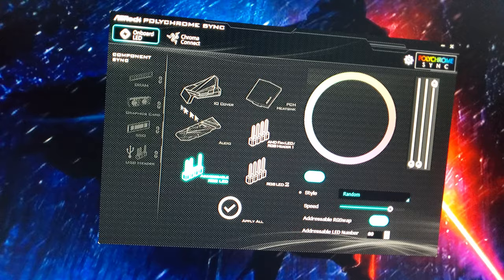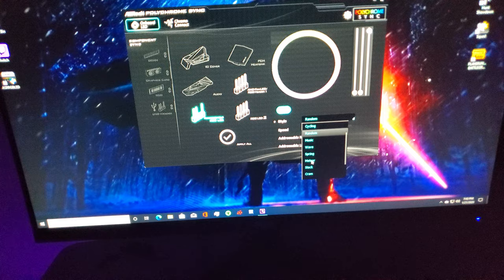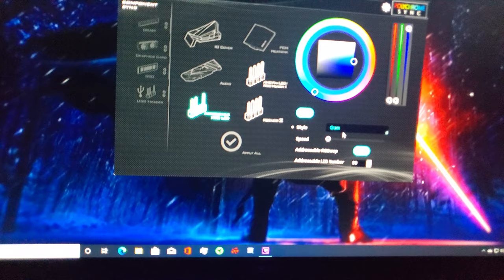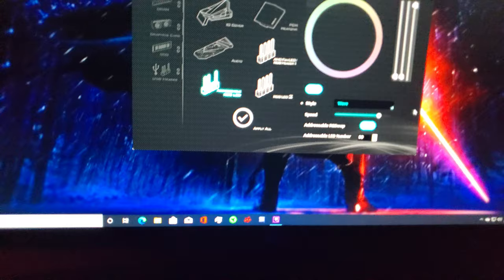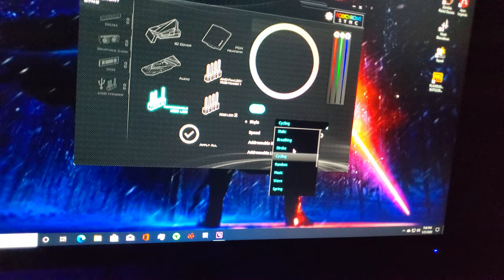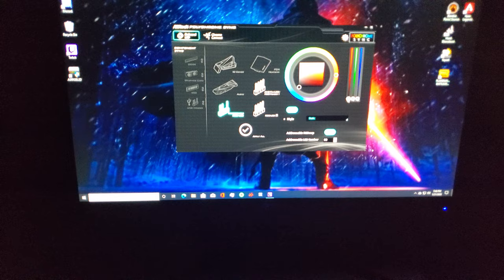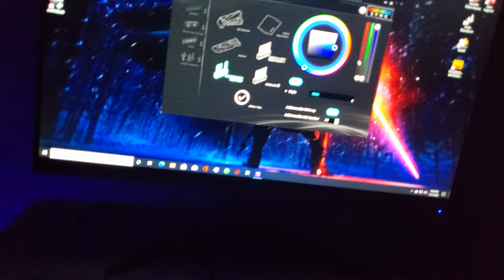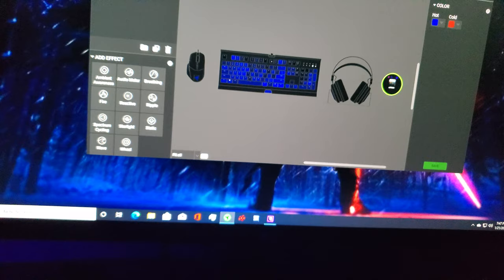TOUCHAQUA BPTA NOTOS 120 DRGB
How to change color of rgb fans without controller hub